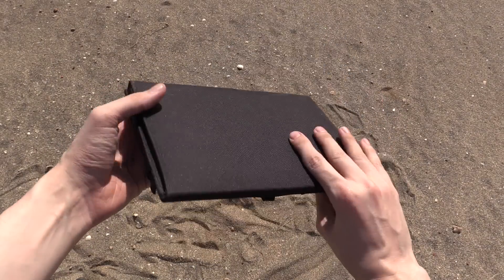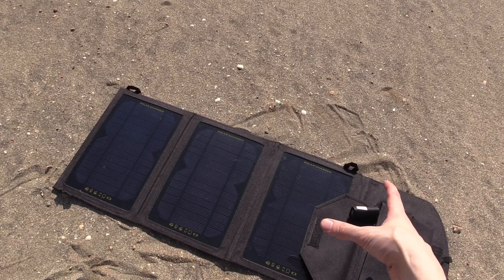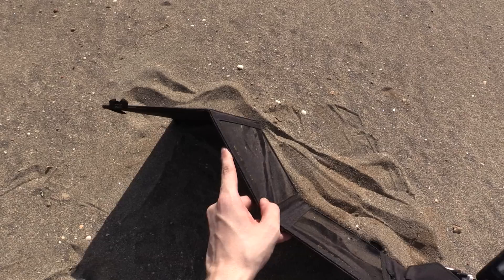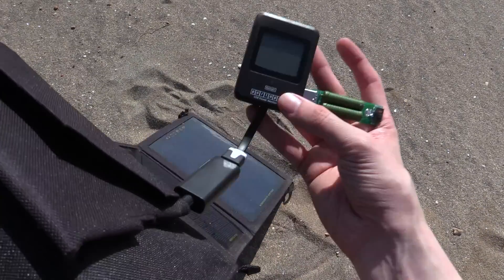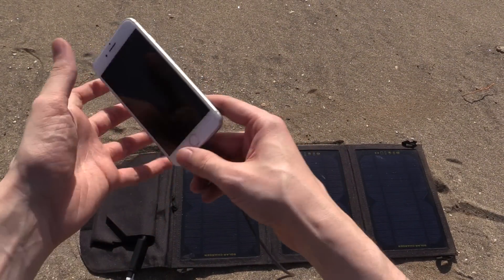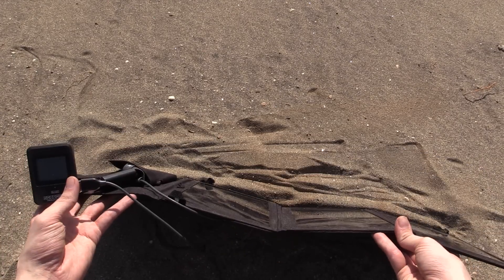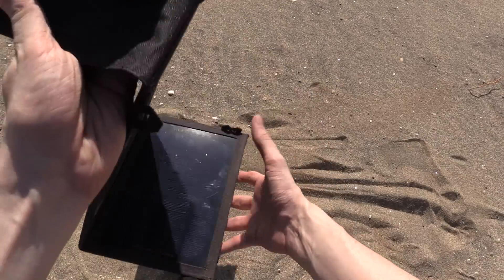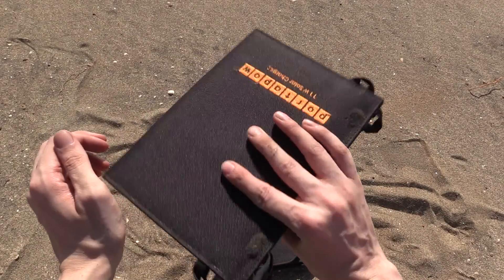USB Solar Panel from CDRKING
A portable USB solar panel charger from CDRKING that can charge your cellphone, tablet or powerbank when you're on the go.

Although I refer to it as an 11 watt charger in the video, it's actually sold as a 10.5 watt charger. At 1999 PHP (42 USD), it's not exactly cheap but at least it feels good quality and that it should last a long time. You're really paying a premium for the lightweight portable solar panels.

There's no battery built into the panel, it works on the principle of 'use it or lose it'. If you want to store power during the day to use at night, you could simply charge your powerbank from the solar panel.

High temperature and batteries don't mix too well. So avoid leading your phone or powerbank in direct sunlight when charging. Either make use of the pouch or consider a USB extension cable that will allow you to put the panel outside and your device in a shaded area.

In my testing I wasn't able to draw more than 1 amp of power, maxing out at around 5 watts. I'm thinking that the panels may add up to 10.5 watts but the maximum that you can get out is 5 watts. The extra panels simply being to boost the output in less-ideal circumstances, like on a cloudy day. It's actually a clever idea although I'd like to be able to pull the full amount of power when the perfect sun situation does come along.